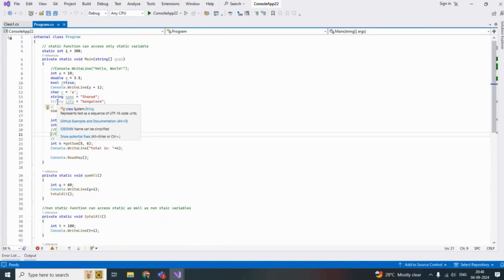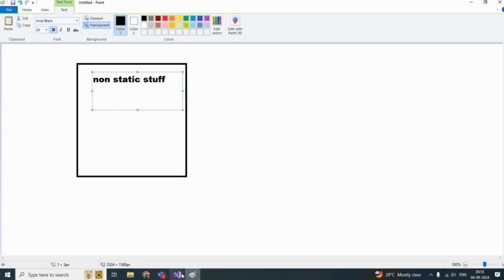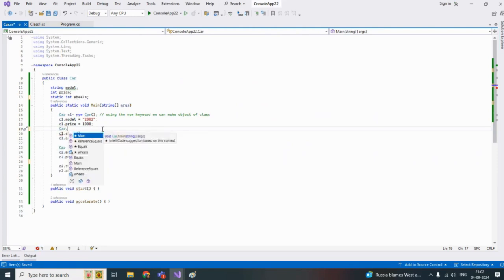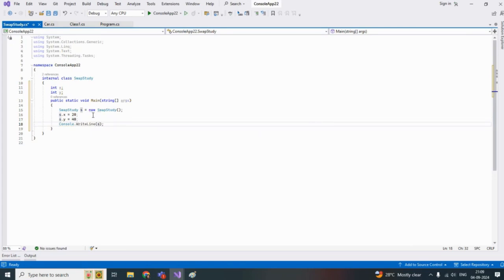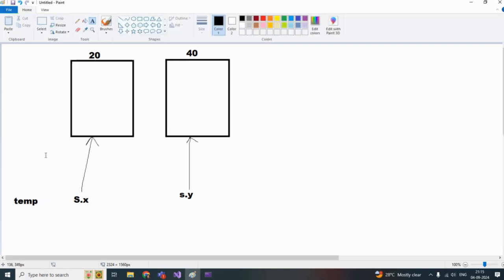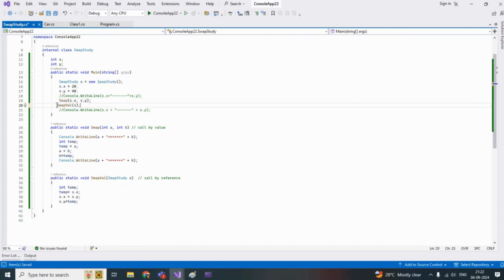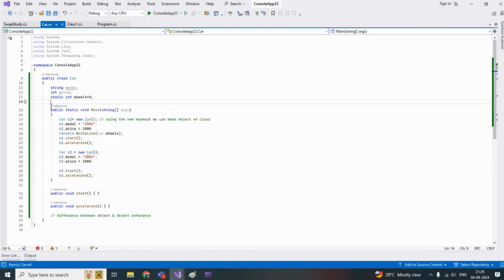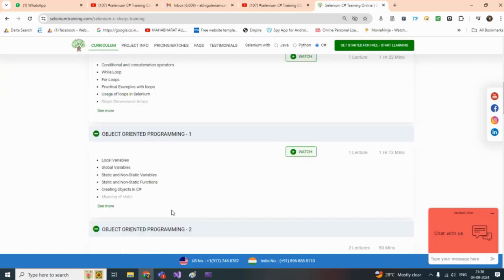selenium C# Training Class 2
Selenium Training for Beginners video that explains topics:

Local Variables
Global Variables